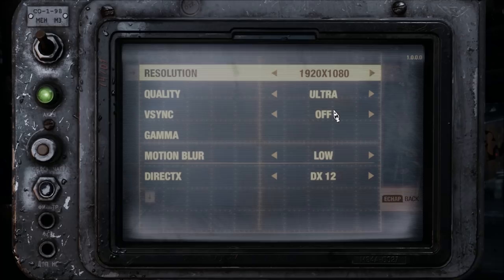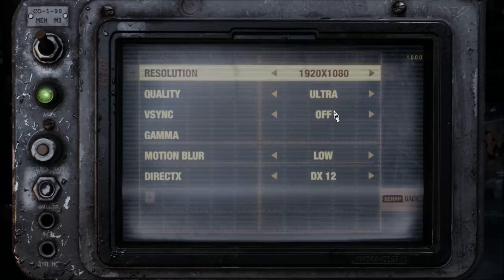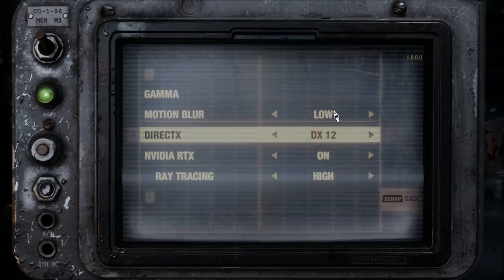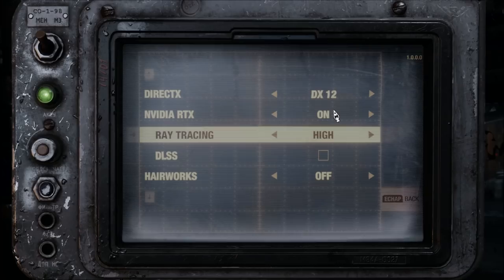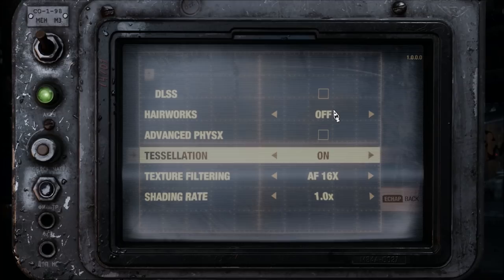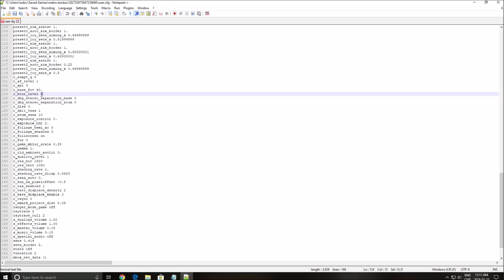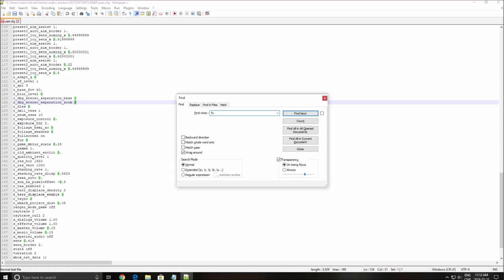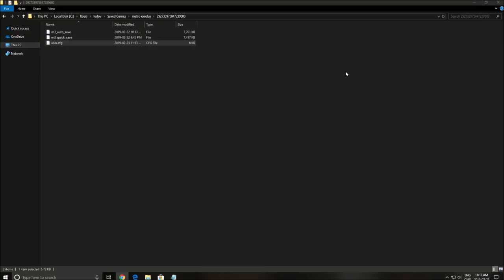Metro Exodus : How to Increase your performance / BOOST your FPS on any PC!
This is a simple tutorial on how to improve your FPS on Metro Exodus. This guide will help your to optimize your game.
This tutorial will give you a performance and boost fps in Metro Exodus.

Fps fix on Metro Exodus.

improve fps Metro Exodus + fps fix Metro Exodus.

My Configuration:

CPU: Ryzen 2700x
GPU: Nvidia EVGA 2070 Black Gaming 8 gig
Ram: 16 GIG DDR3
Headset: Hyper X Cloud 2
Headphone: Sennheiser HD 598 Special Edition
Microphone: Blue Yeti
Keyboard: HyperX Alloy FPS Pro Tenkeyless
Mouse: Logitech G305
Mousepad: Corsair Vengeance MM200 Wide edition
Camera: Logitech C920